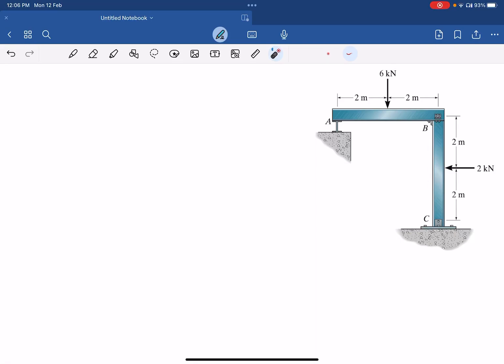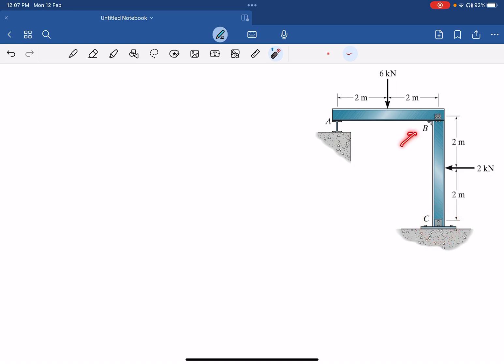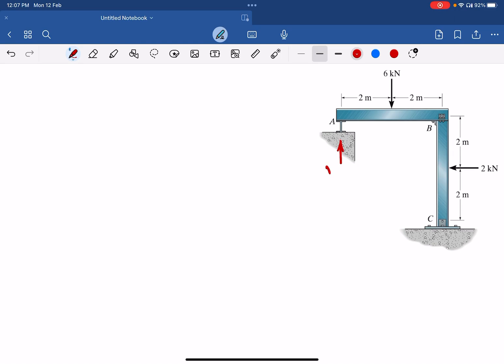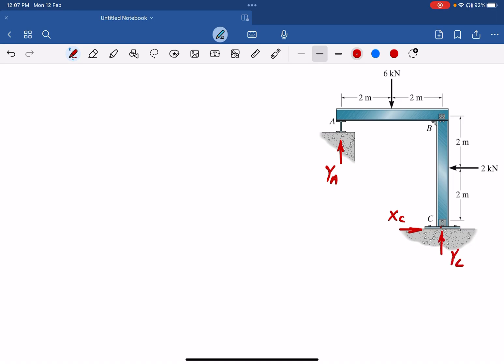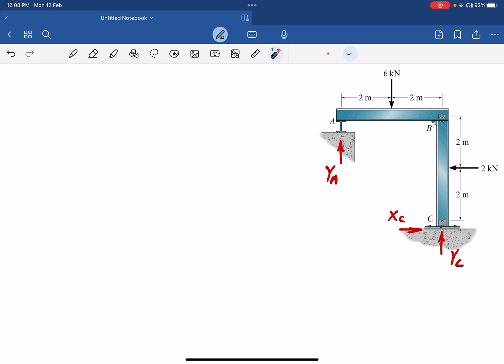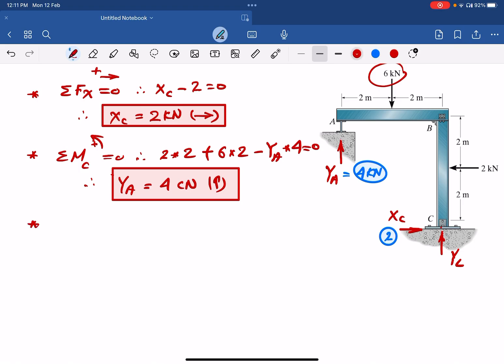Calculating Reactions - 1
How to calculate reaction in Frames